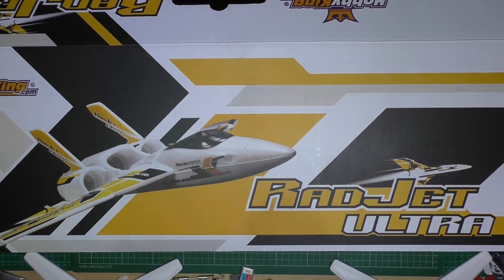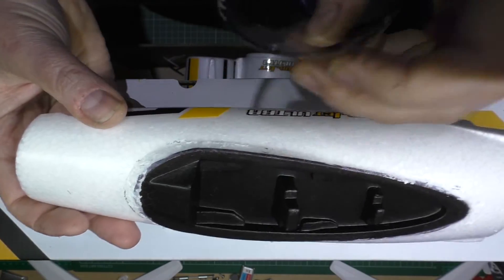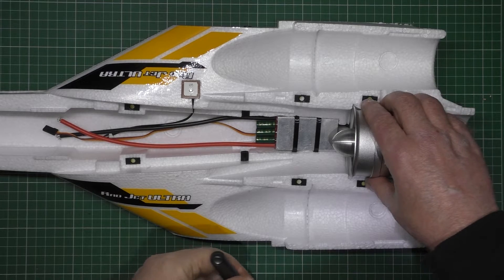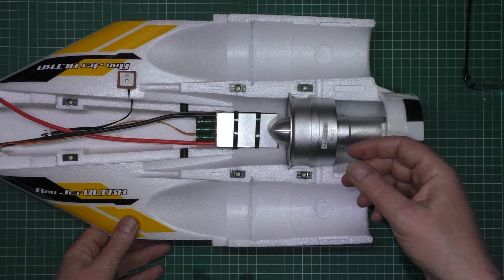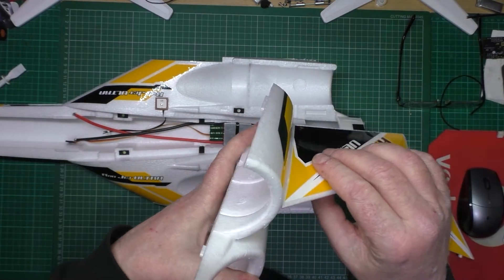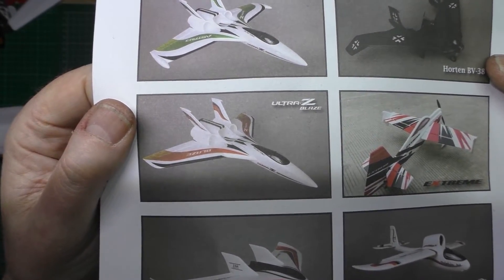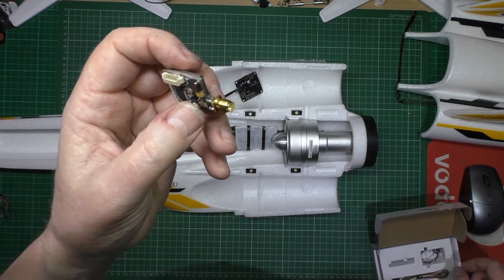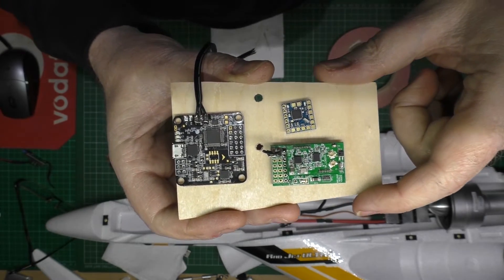Radjet Ultra EDF build part 1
This is the final build of the year. I'm a speed demon and wanted something to keep my brain active. The 64mm Dr Mad Thrust EDF is supposed to run on 4s and produces 1.4kg of thrust but I don't do conventionality. The bets are on. how fast will it go with 6s? :D